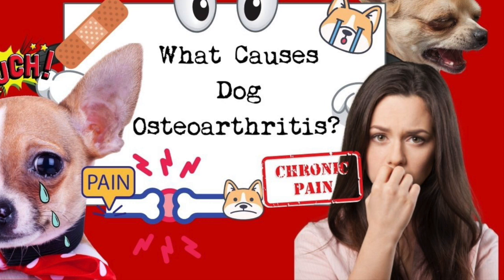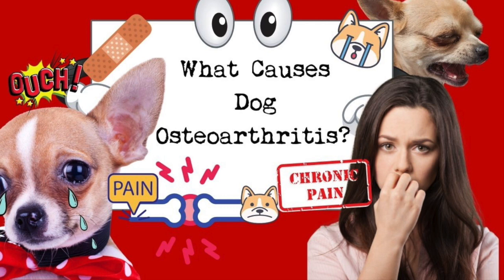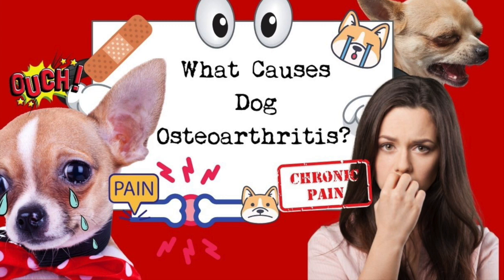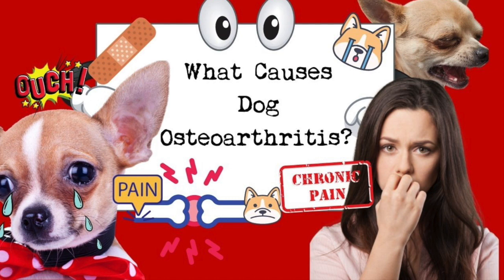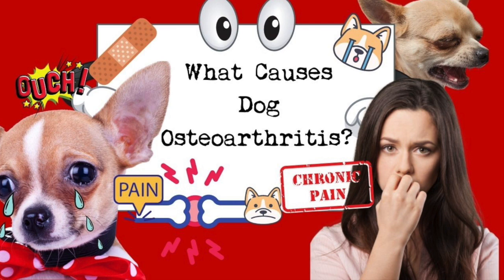Osteoarthritis in my dog? how can they get it? How can I tell if my dog has OS? What can I do?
Osteoarthritis

Osteoarthritis, what is it? How can my dog get it ? Can I avoid it?  In this interview with John we are going to dive deep into Osteoarthritis. Really we are just going to scratch the surface - there will be additional pod casts that will dive into many areas that effect our dogs, Some are in their DNA and can be seen in a genetics test.  There are several stages to understanding what you can do to set your dog up to win.  remember we ALWAYS SAY BABY STEPS -

The most common form of arthritis in dogs is Osteoarthritis (OA) . 25% of dogs will get Osteoarthritis,  with the loss of joint cartilage this creates Chronic joint disease.  Most dogs with Osteoarthritis with possibly get a secondary elbow dysplasia, .hip displasia, dislocation of the patella.  Are amongst some of the few issues that are likely to occur in a dog with Osteoarthritis.  Things that contribute to OS is Obesity, bodyweight, diet,

Proactive steps can be keeping your dog fit and in shape. A healthy diet, fit.

Just like us, it's important to keep your dog Healthy and Fit! Out of shape Dogs can lead to arthritis, OS, in the Golden years - Did you know every pound your dog is over weight it adds 4 pounds of shear weight on their joints. If you are seeing that your dog can loose a few pounds then you need Dr John Waterhouse to break it down - Setting your dog up to win! Part A

A general work out for most dogs is about one to two hours of exercise daily to help keep them healthy. Some dogs may need more or less depending on Weight, Breed, age and how fit they currently are.
A senior small dog may just want the sofa, as where  adult dog  might be doing agility and noes work for many hours a day and  more. There are no two dogs the same, so understanding how fit your dog and if they are over weight will determine the amount of  exercise your dog needs. Remember baby steps.

If you are starting a new exercise program for your dog, know your dog needs to build up endurance and tolerance Always start slow .Know when your dog is tired and disinterested in the exercise. Stop and reduce your next work out by 5 mins. it is important to find your dogs sweet spot.  Always if you notice that your pet is not feeling well contact your vet.

Your Host:
Michael Habicht

Our Guest:
Dr. John Waterhouse